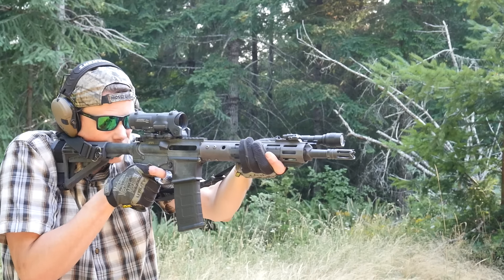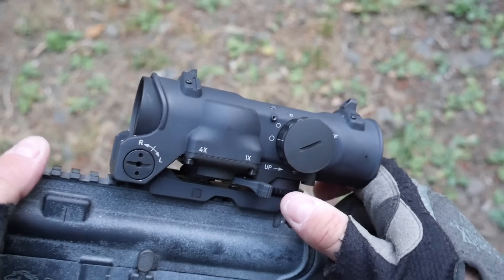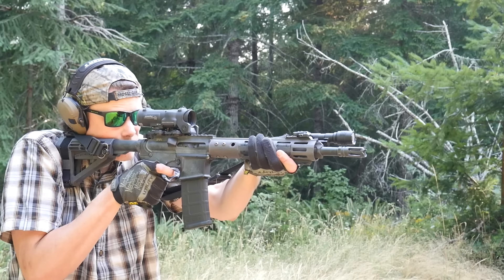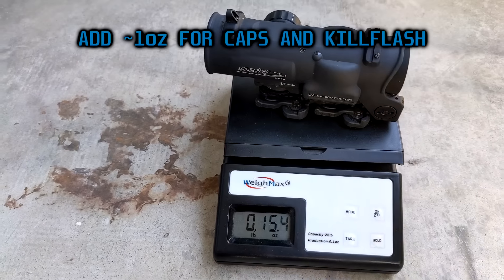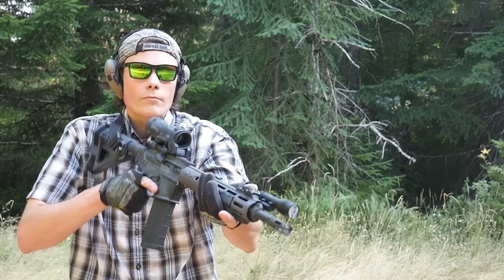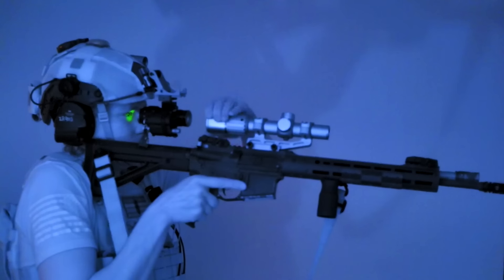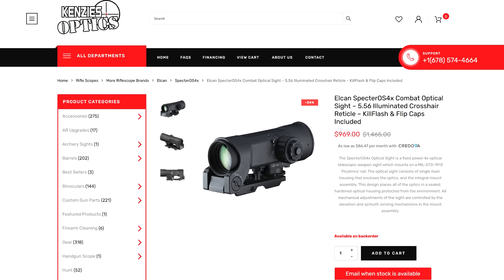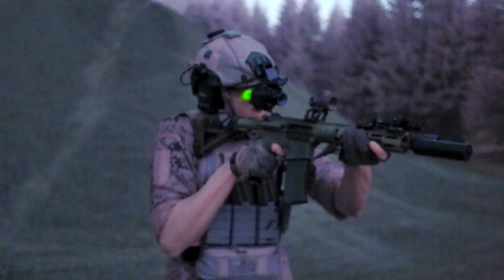The Optic Nobody Likes Enough to Keep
The Elcan Specter DR 1x/4x. No other optic is as lionized as this one; usually by people who don't own them any more.

$1700 is a lot to pay for two prism scopes bolted to a fidget spinner, with a BDC reticle calibrated for a barrel length nobody uses and a cartridge nobody shoots. But it's got good glass.